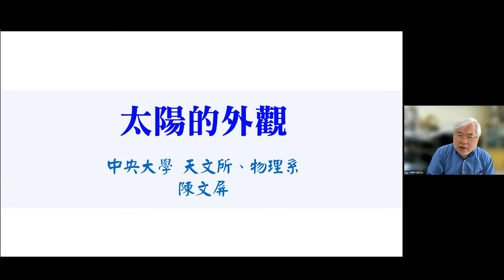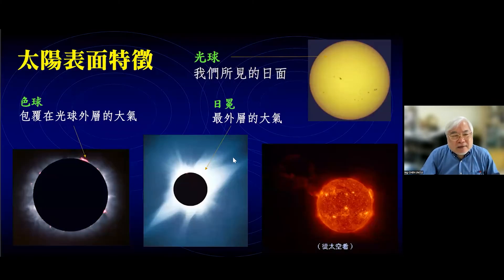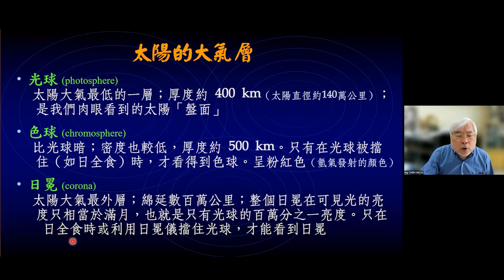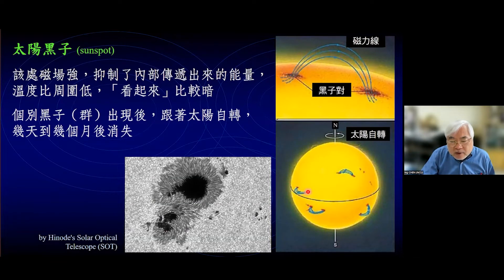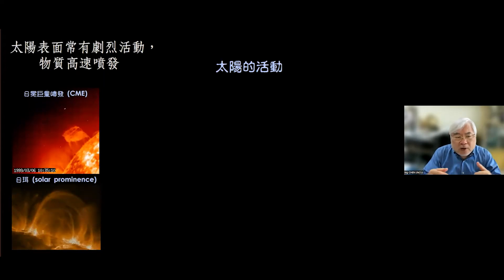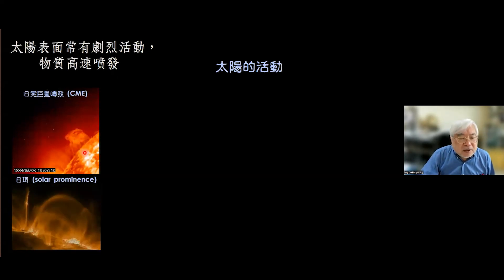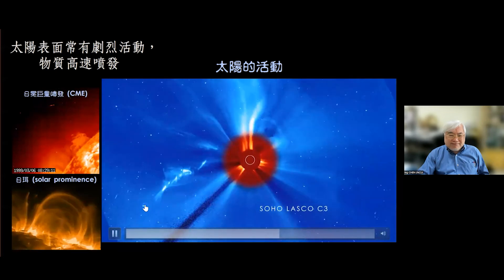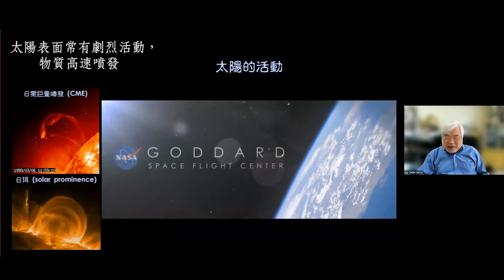星空500秒：ep16 太陽的外觀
講 者：陳文屏教授(國立中央大學天文所)

太陽系以太陽為中心，太陽本身是一團熾熱的氣體，他的大氣層主要由光球、色球與日冕組成。
這次也會談到太陽光球上的臨時現象--黑子，以及當太陽劇烈活動時所產生的日冕物質拋射。